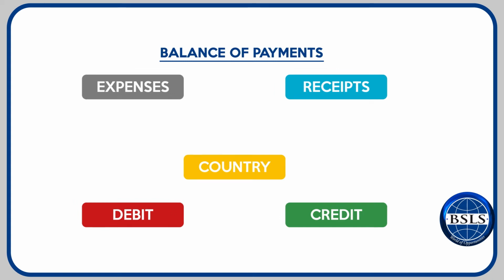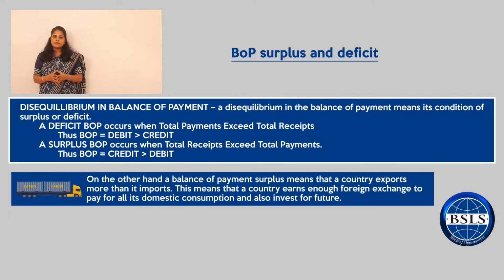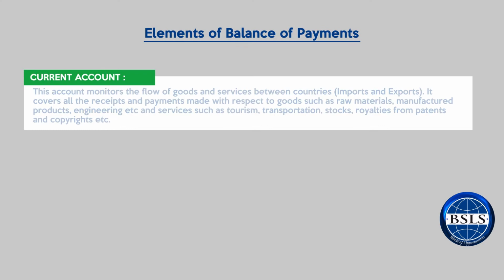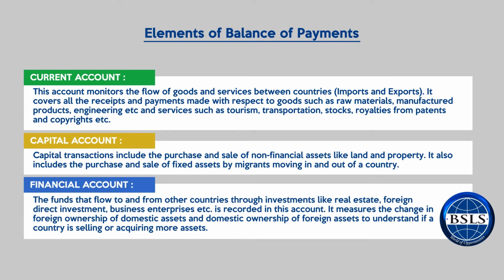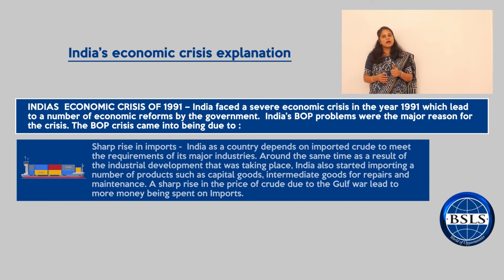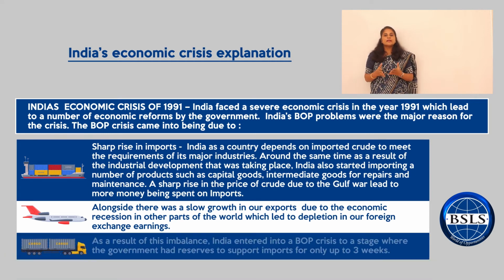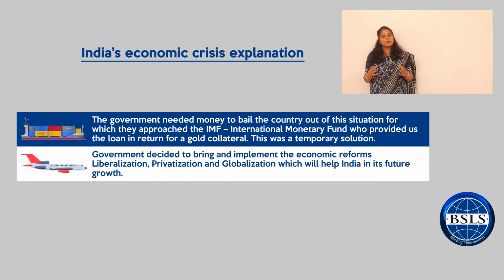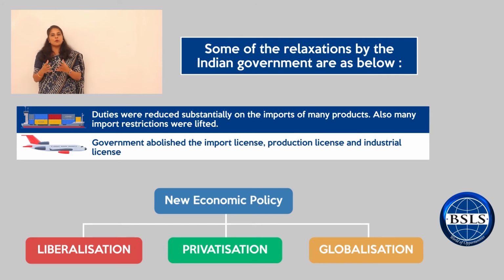LOGISTICS KNOWLEDGE SERIES - BALANCE OF PAYMENTS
Today’s topic to be covered:

• Elements of Balance of Payments
• Intro to India’s economic crisis
• India’s economic crisis explanation
• Definition of liberalization, privatization and globalization
• Advantages of Liberalization, Privatization and Globalization